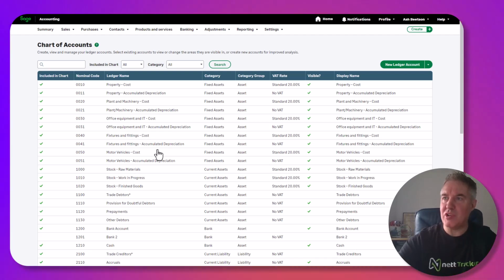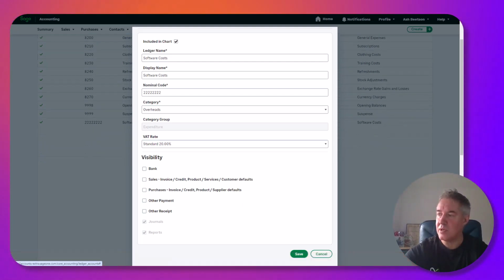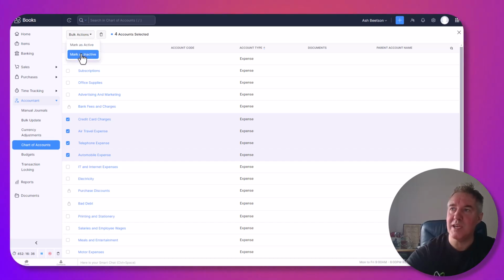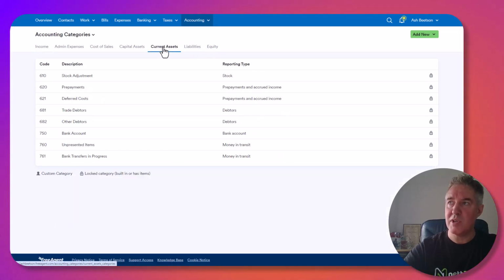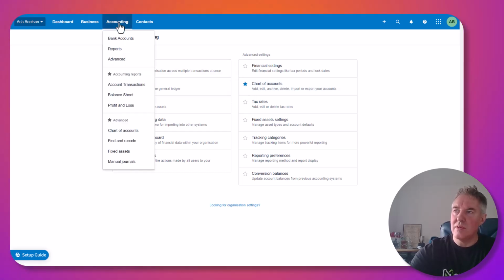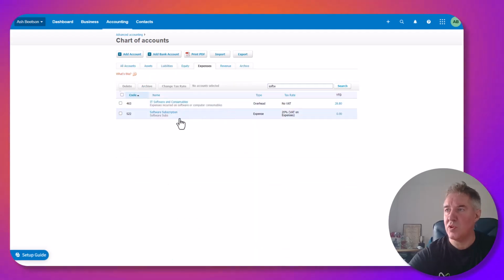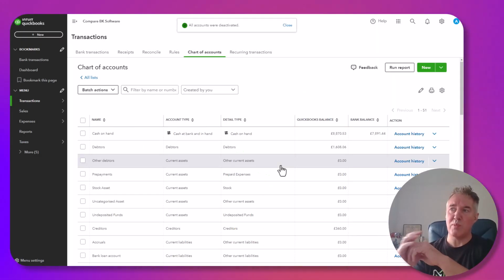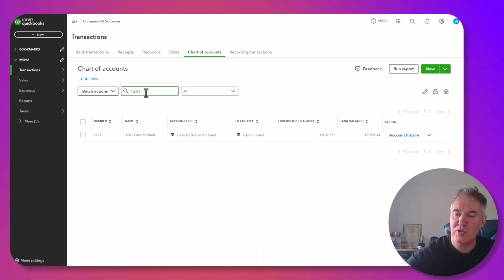Compare Bookkeeping Software - 010 Chart of Accounts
Without the chart of accounts (GL Codes / Nominal Codes), you can't record bookkeeping transactions. How do they differ when using various bookkeeping software?  Well, as you'll see, not by much.

Intro - 0:00
Sage - 1:05
Zoho Books - 8:30
Free Agent - 14:46
Xero - 20:05
QuickBooks Online - 27:20